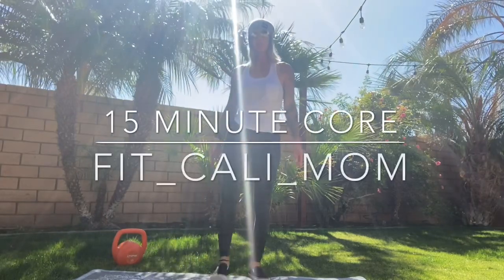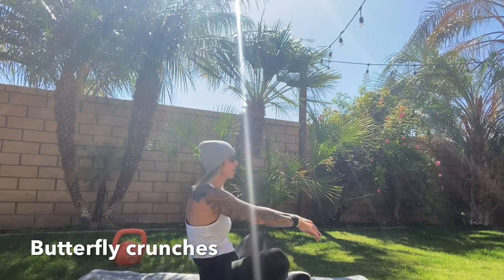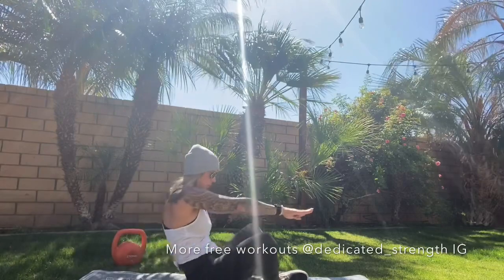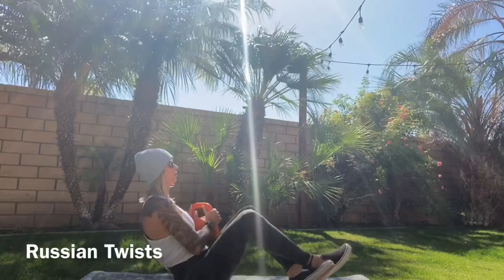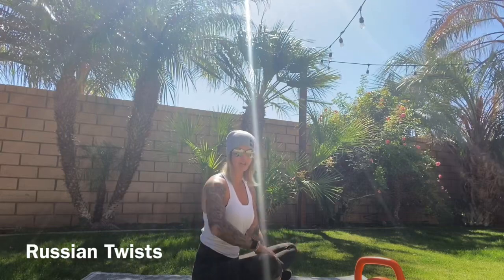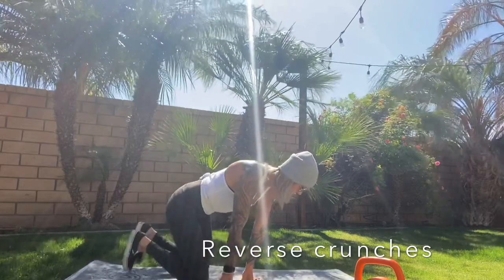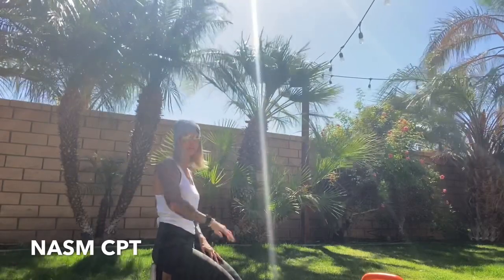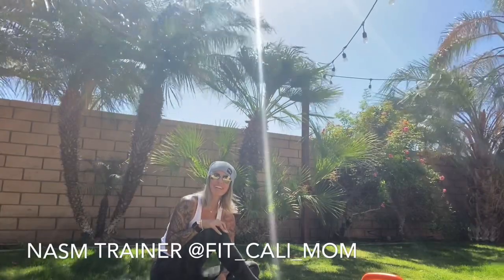15 Minute Core Workout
Join NASM Trainer & gym owner  @fit_cali_mom for a quick 15 min core workout.